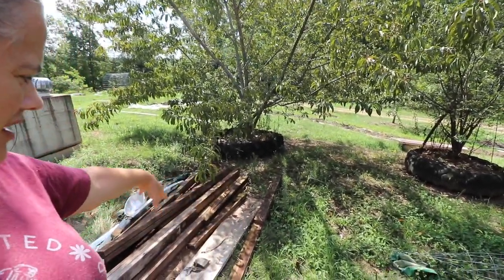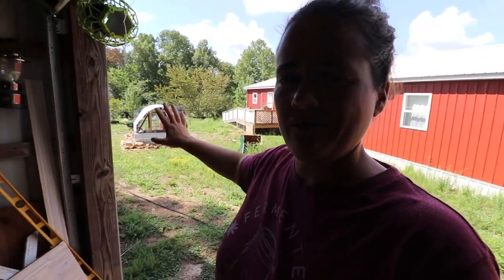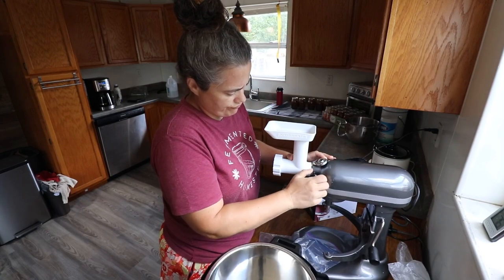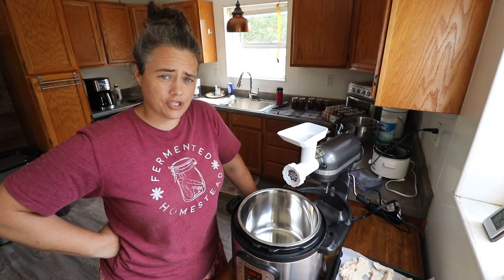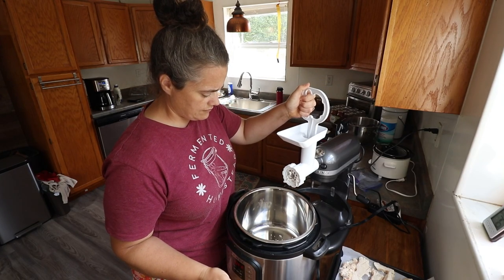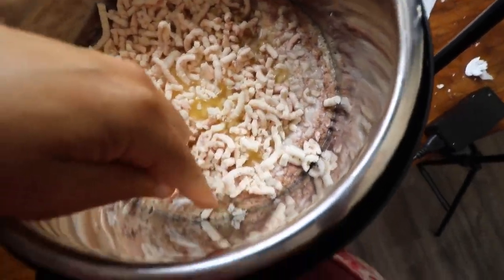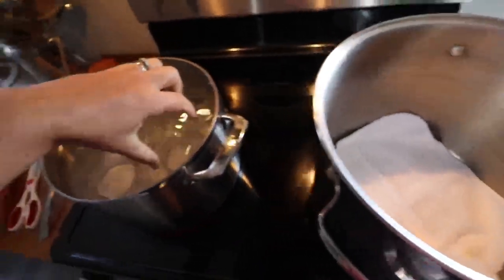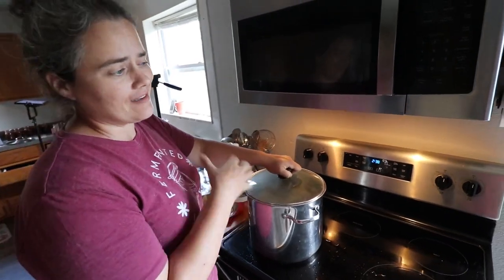Rendering Suet (shelf stable beef fat) | Day 18 of Every Bit Counts Challenge | Fermented Homestead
Today is day 18 of the everybitcountschallenge and we are rendering suet. This is from the very hard fat lining around the kidneys of a cow. Its a bit different than tallow and it has a very mild if any flavor.

If you would like to reach us you can:
- or -
Send snail mail to: